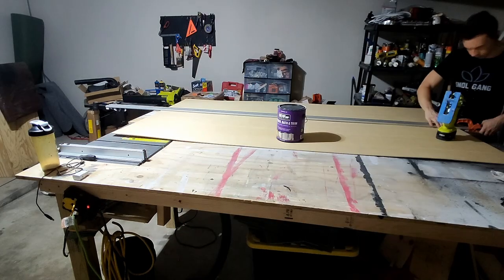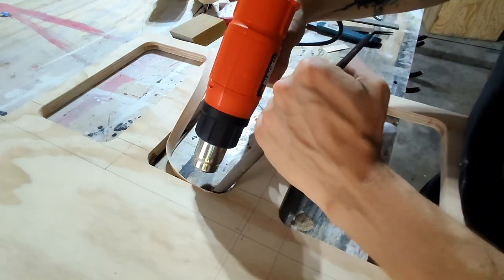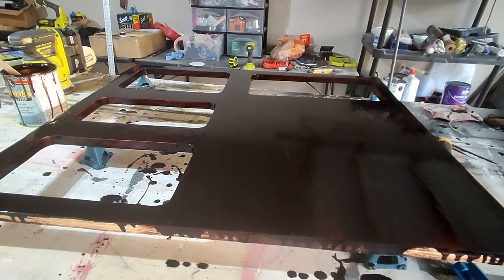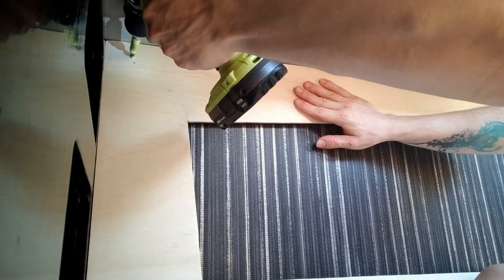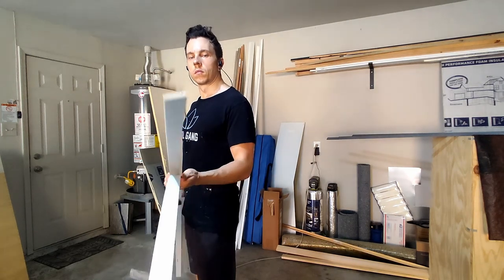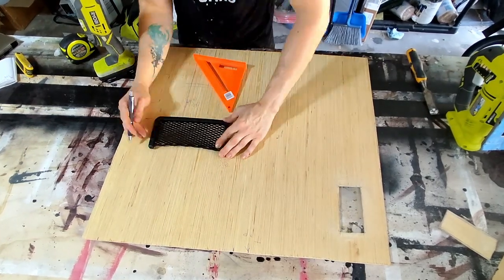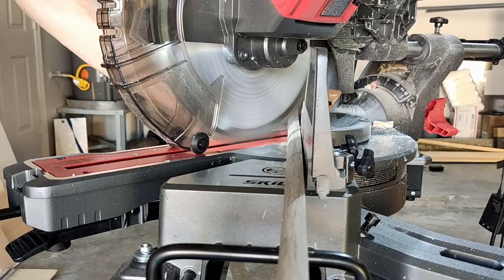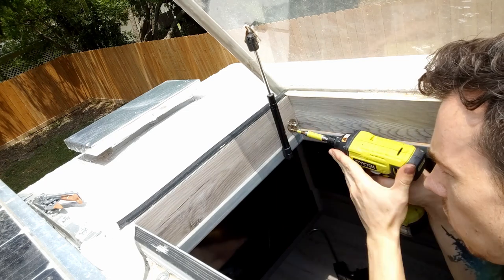DIY Capsule-Hotel in a VAN - Start to Finish | DIY Uhaul Box Van Conversion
Follow my build, ask questions and get early access to vids

Converting my 17' Uhaul box van/box truck into a mobile tiny home.

In part 25, I build a capsule-hotel style bedroom in the moms-attic portion of the truck. This is a dedicated sleeping area with some storage cubbies, a charging station, roof hatch/skylight and an adjustable reading light.